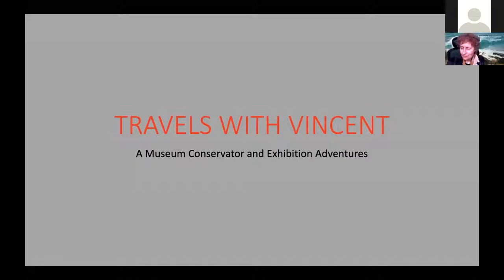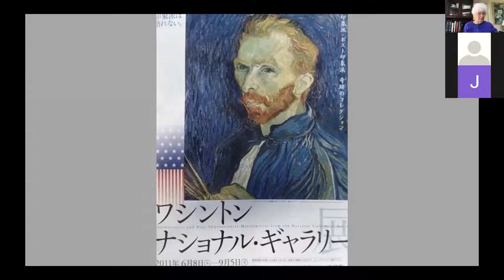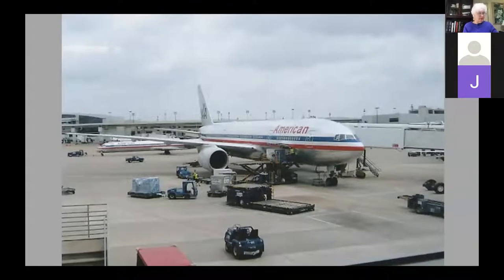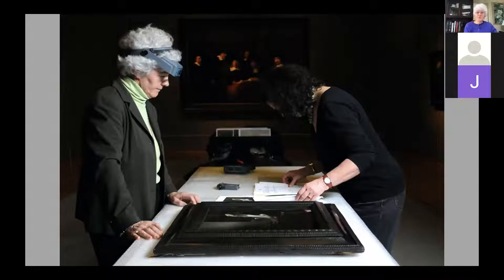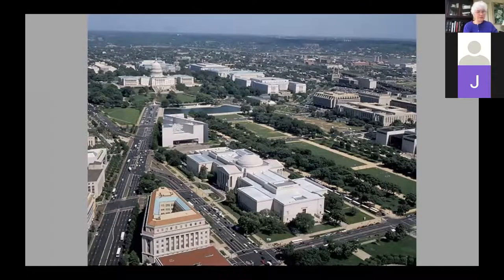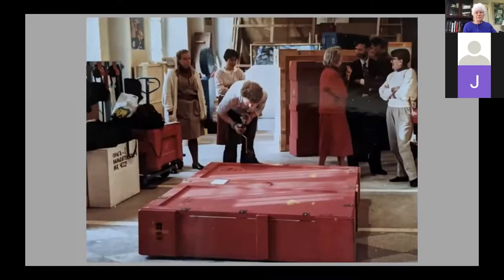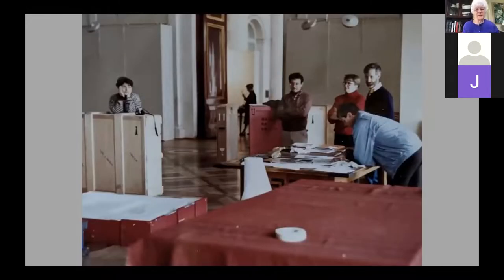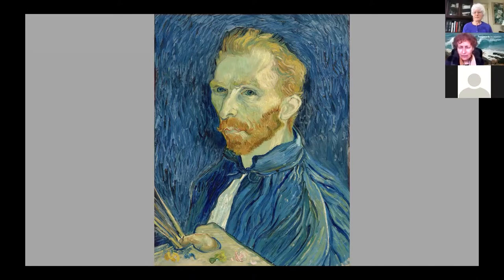“Travels with Vincent: A Museum Conservator and Exhibition Adventures” with Sarah Fisher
On Thursday, April 22, Retired National Gallery chief painting conservator Sarah Fisher led a talk on her work as a courier.

How do the great master paintings you see in the wonderful temporary exhibitions here and around the world get to where they are going?  How are they safely packed? How are they protected from damage during travel?  And how does the lending museum know what conditions their prized paintings will meet in a far-off, temporary, exhibition space?  This talk focuses not only on a few examples of her adventures as a courier with some of these masterworks but also about the serious planning and care that goes into preparing works of art for their participation in the exhibitions.